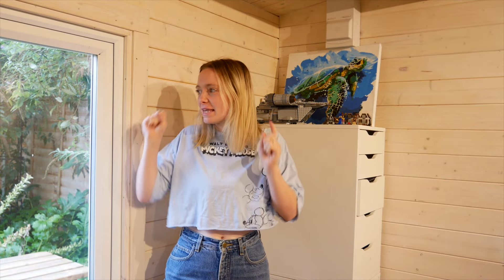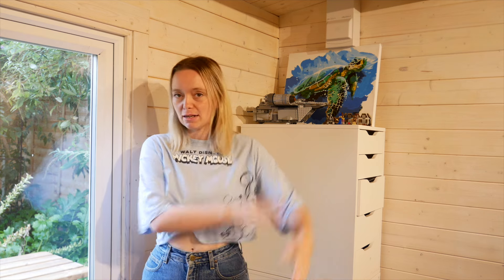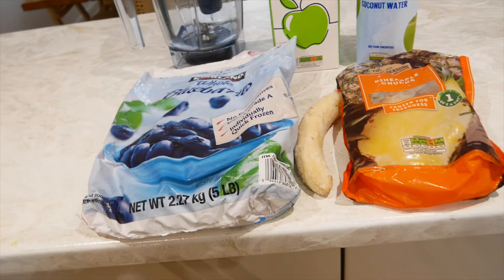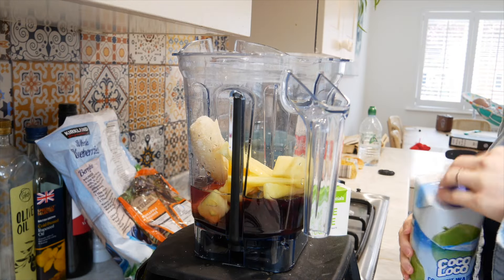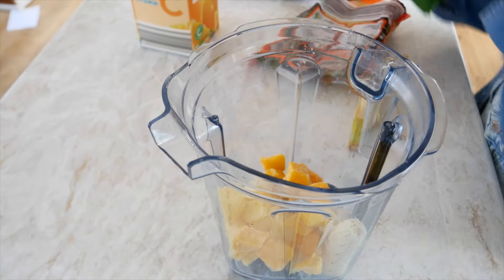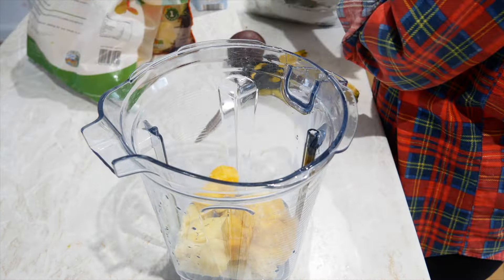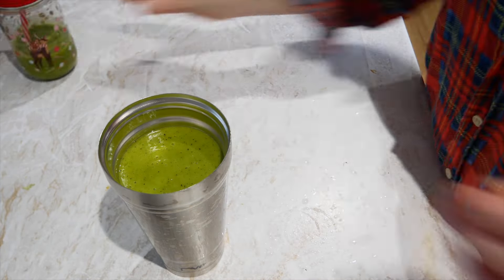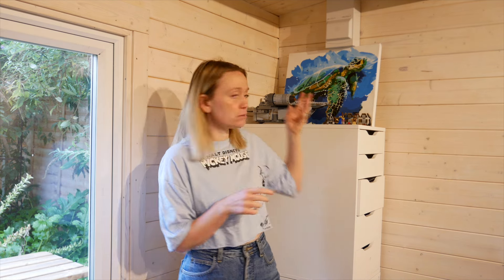The Best Smoothie recipes!!! | Kid Approved | Sensory processing Disorder Approved | Eps # 3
Firstly welcome and thank you for clicking on my face!

Use my Jam Doughnut link to start getting cash back!

This is part of a series I have decided to make over here on my channel of affordable, kid approved foods. That is also sensory processing disorder approved as one of my boys lives with SPD.